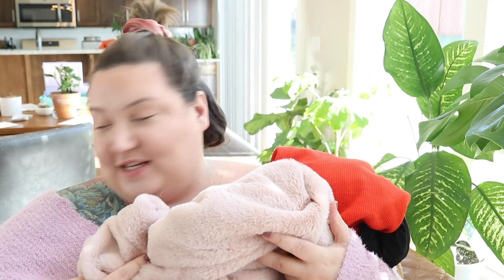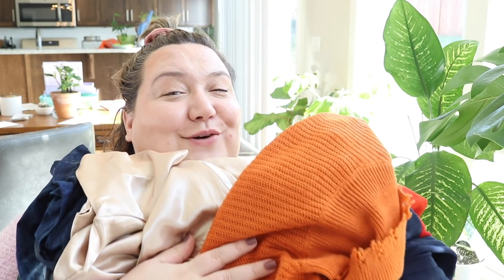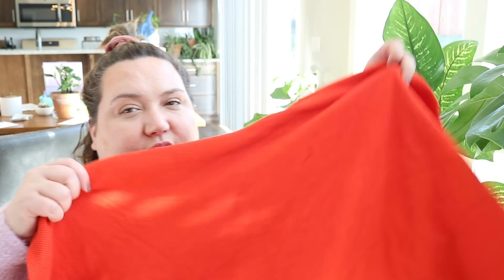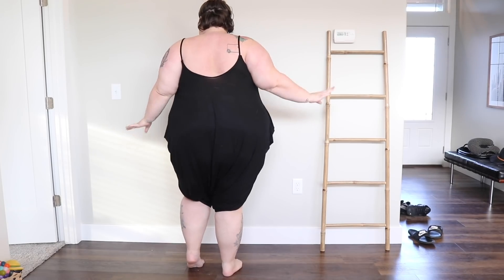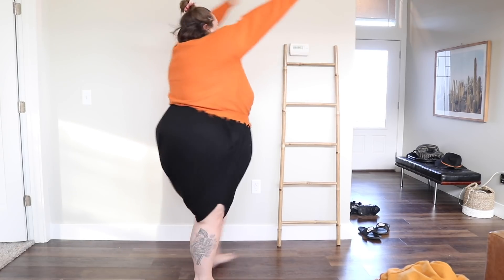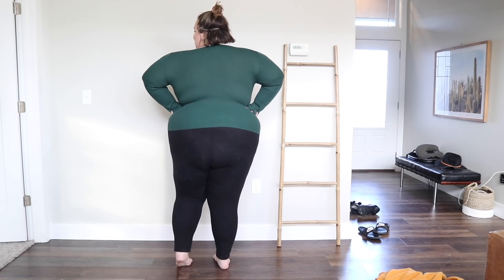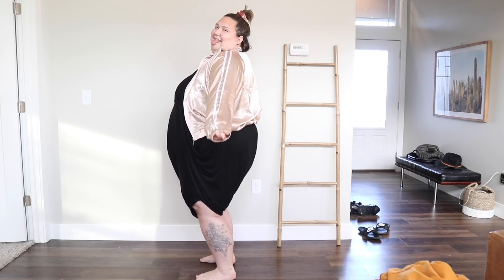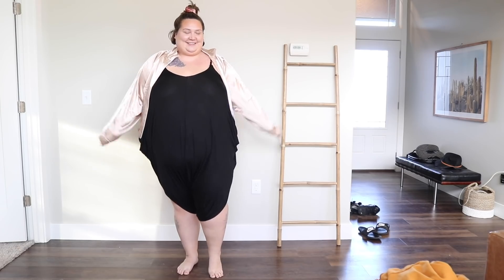Plus Size Rainbow Haul - WILL IT FIT?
When you use one of these links it helps me to earn a percentage of any purchase you may make on that site. This helps keep this channel (and ME!) up and running. I promise to only promote and share things that I believe are truly useful to my readers.